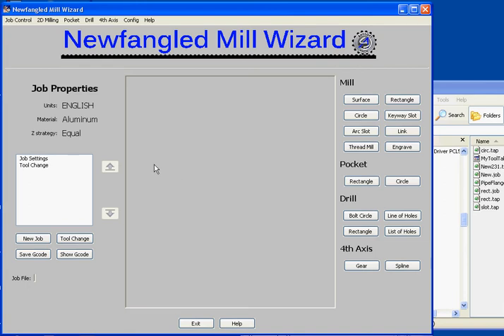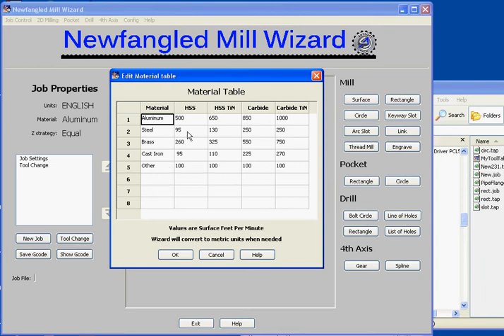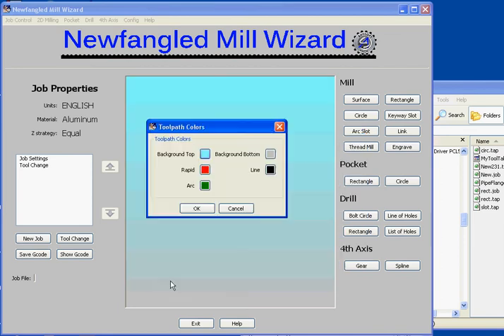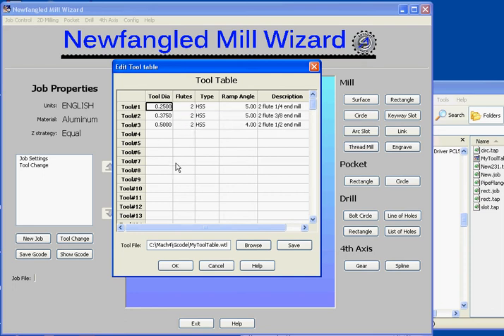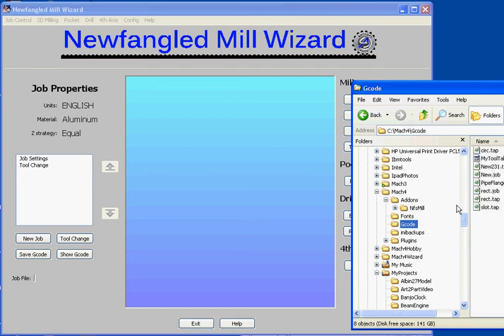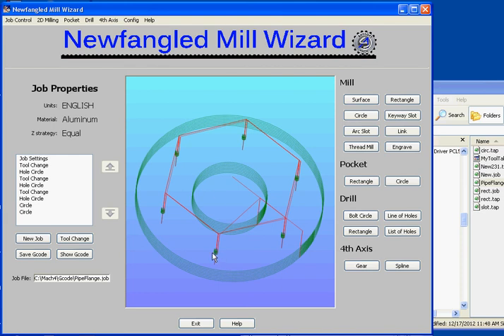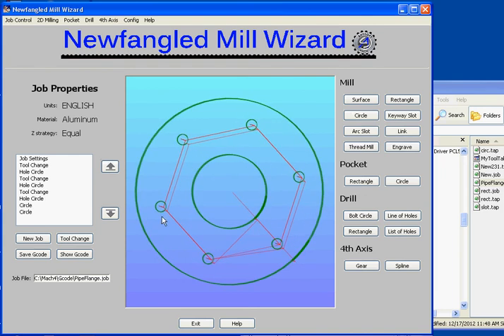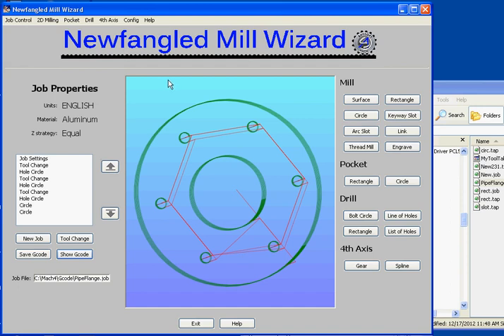WizV4part2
Mach4 Wizards for Mill, part 2